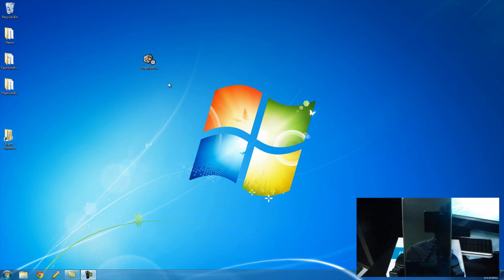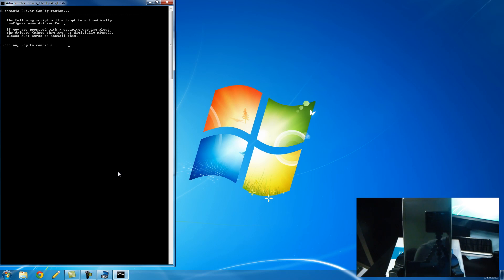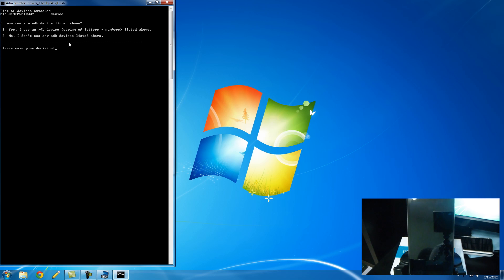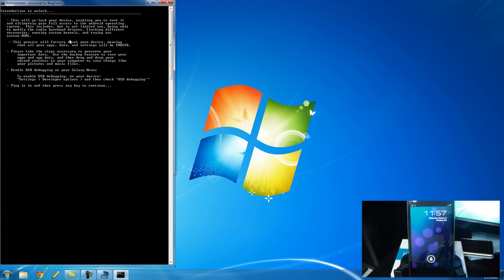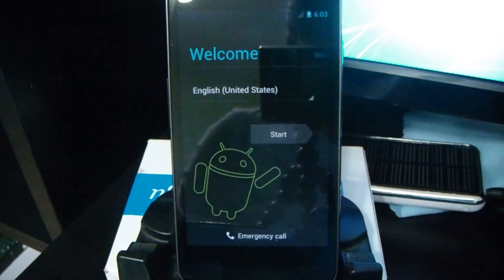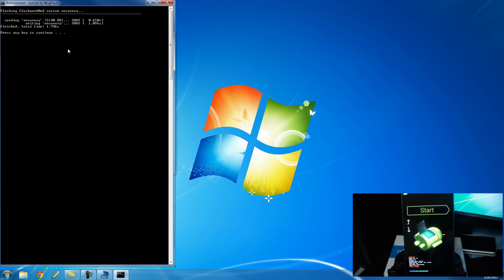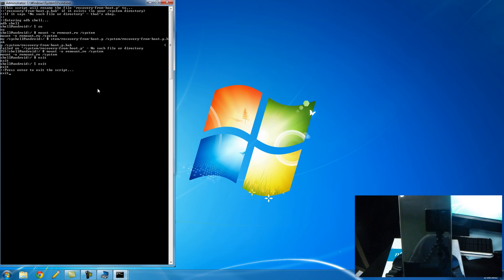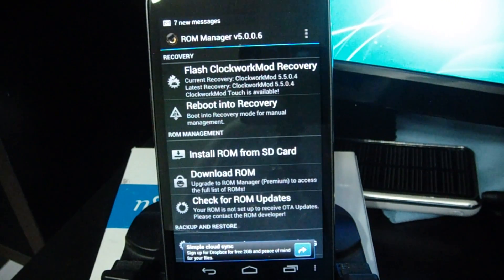How to Root the Galaxy Nexus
This video instructs how to root the Samsung Galaxy Nexus. For written instructions and REQUIRED DOWNLOADS, please click through to the link below where you can see both the video and guide together.